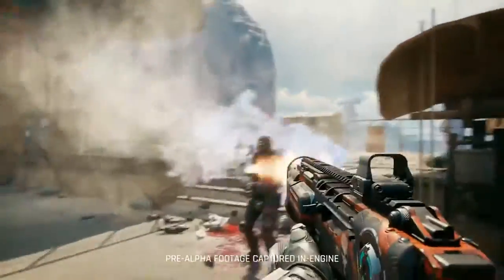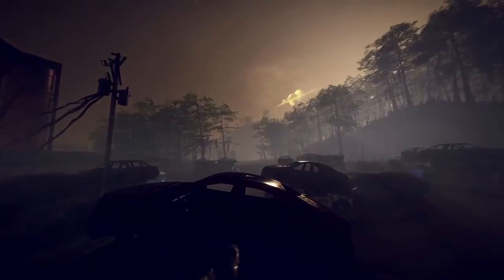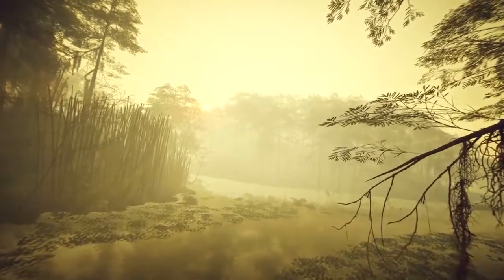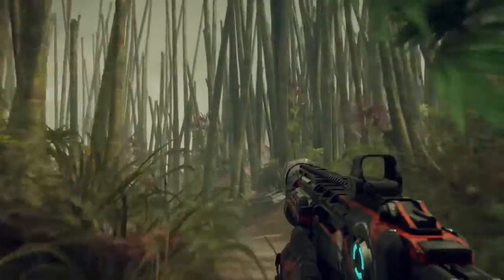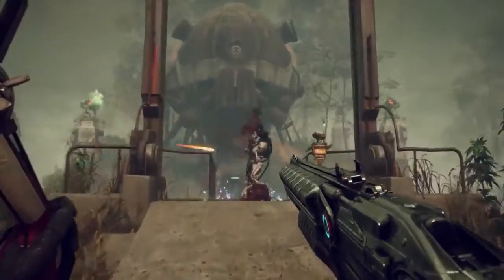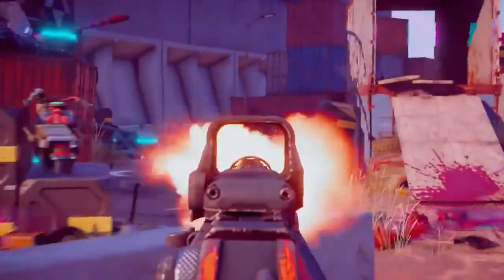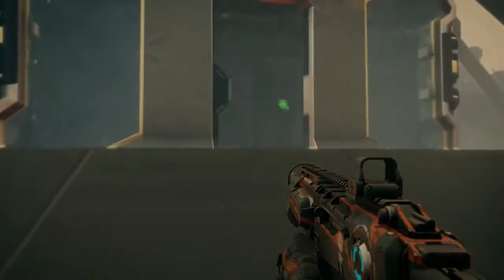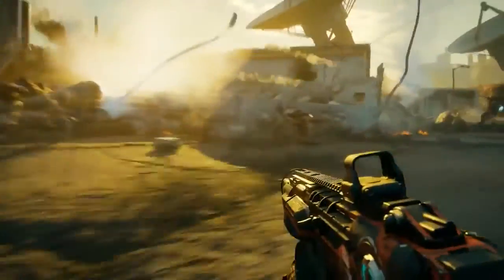RAGE 2 New Eden Assault Extended Gameplay Demo PS4 Xbox One PC 2018